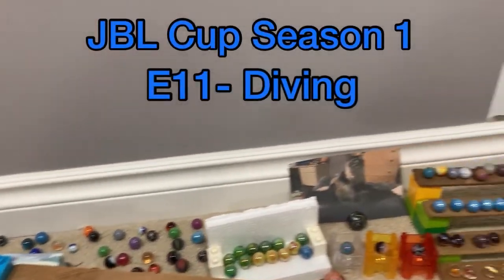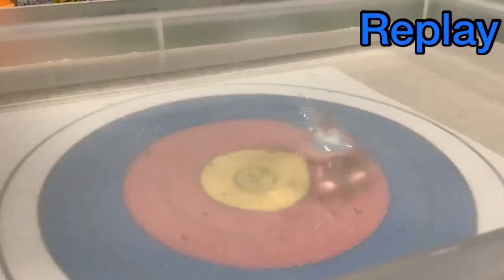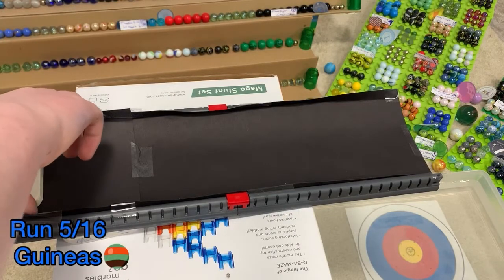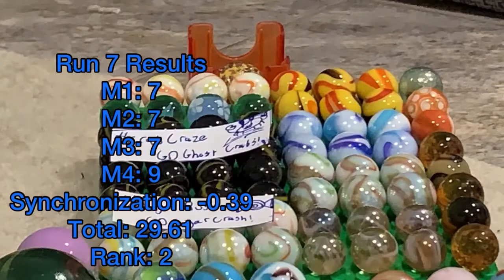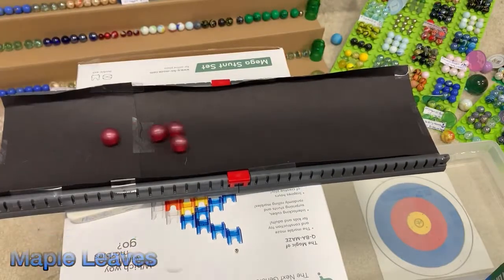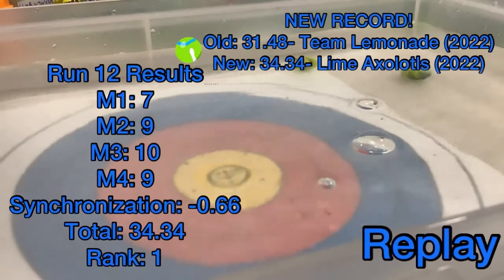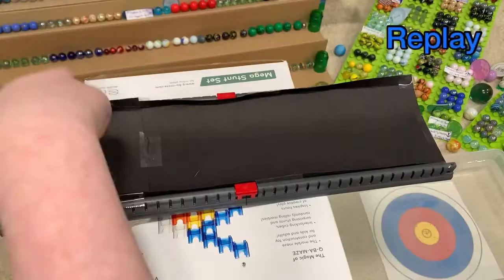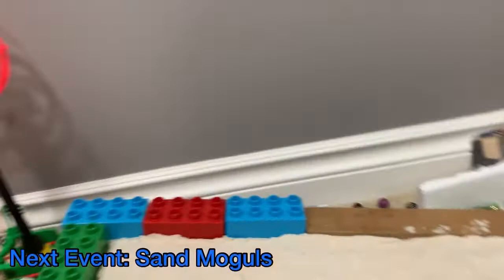JBL Cup S1 E11- Diving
In this event, marbles work as a team to dive into the water as synchronized and on target as possible. Marbles score points on the target, and lose score the less synchronized they are. After every team has taken the plunge, the top divers are awarded a gold medal!

Please do NOT copy and re upload this video without our permission!